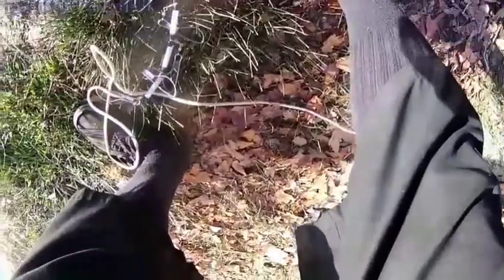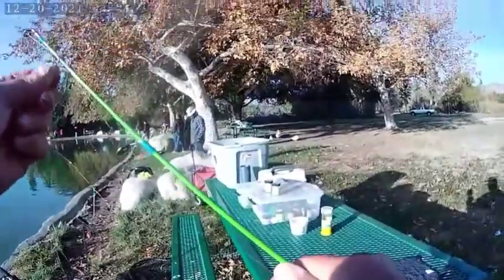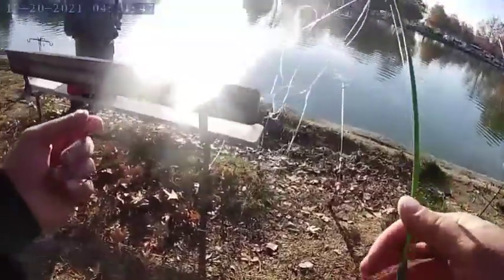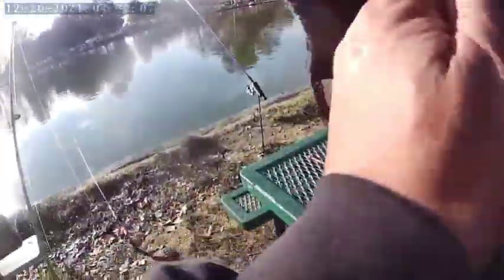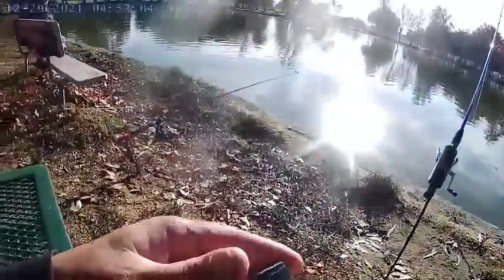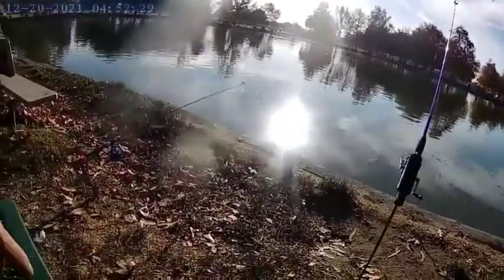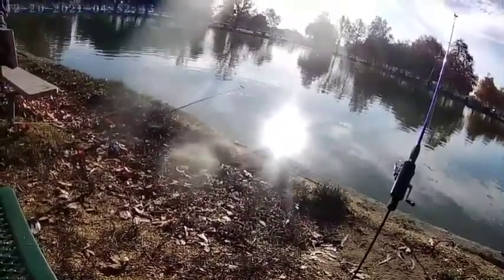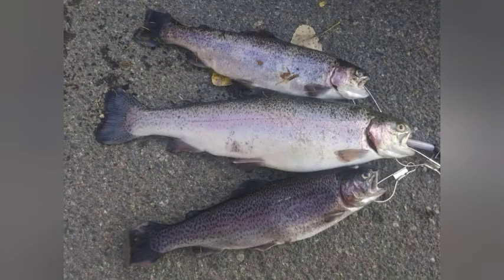2022/TROUT FISHING AT JURUPA LAKE🎣🐟👊👍🙏